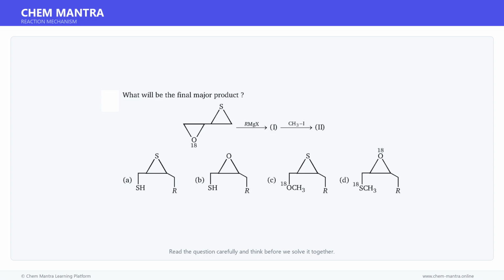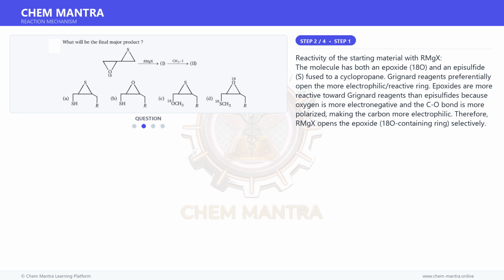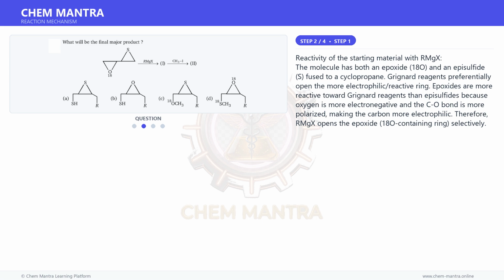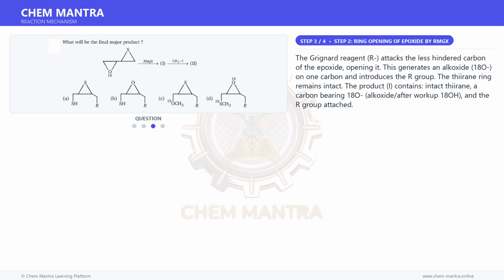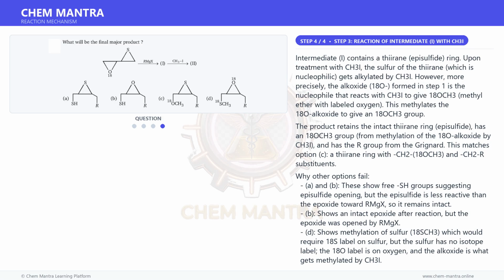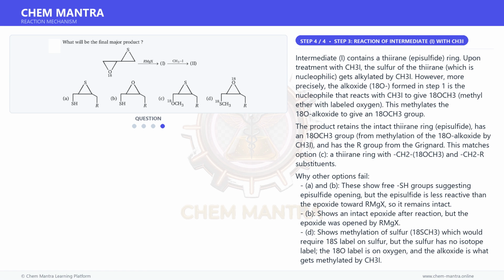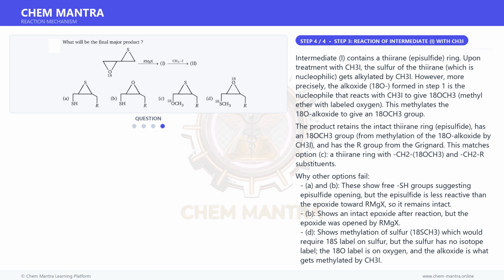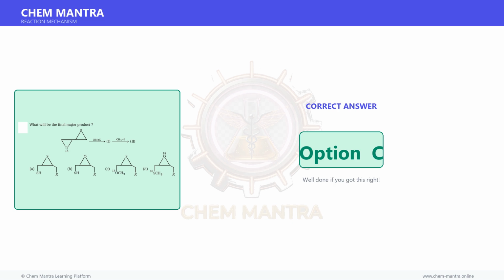Reaction Mechanism | JEE & NEET Chemistry | Chem Mantra